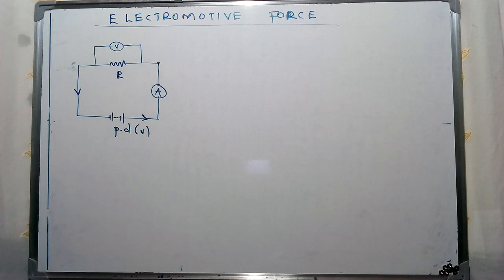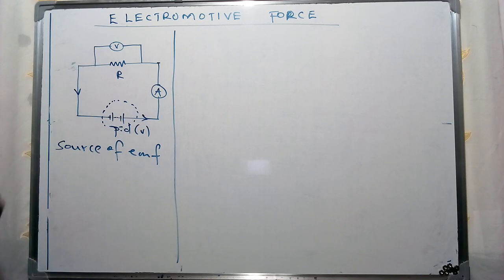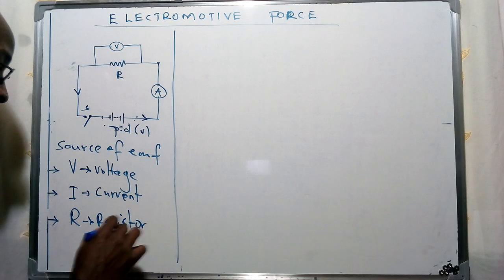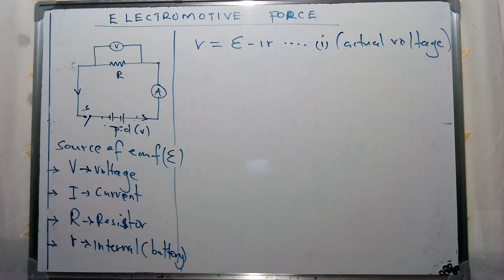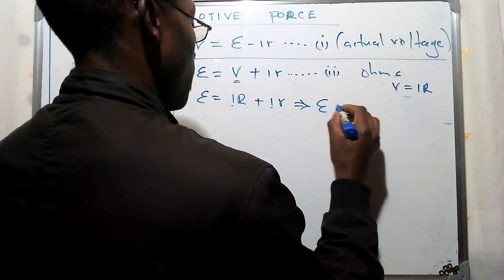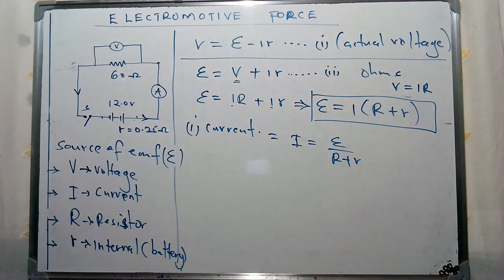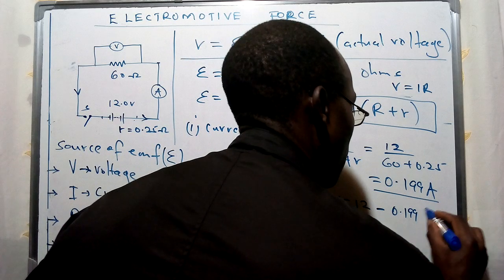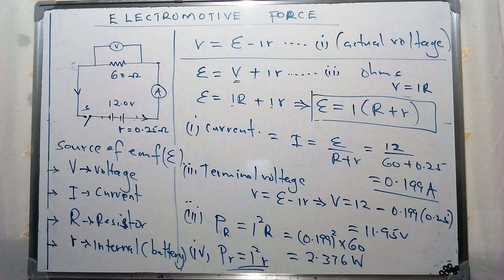Electromotive Force: The Source of Electrical Energy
OUR OBJECTIVE

To understand the concept of electromotive force.

KEY AREAS IN THIS TOPIC :

➢ Coulomb’s law;
➢ Capacitance;
➢ Electric current;
➢ Ohm’s law;
magnetic field.
➢ Electromagnetic induction:
➢ Faraday’s law,
➢ Lenz’s law;